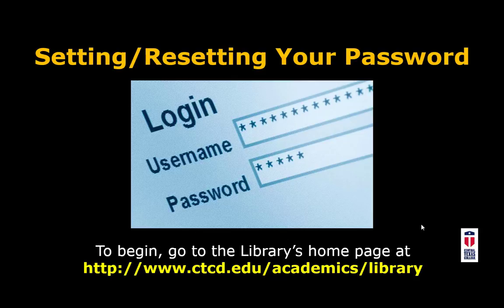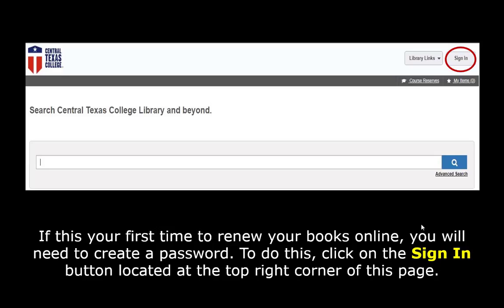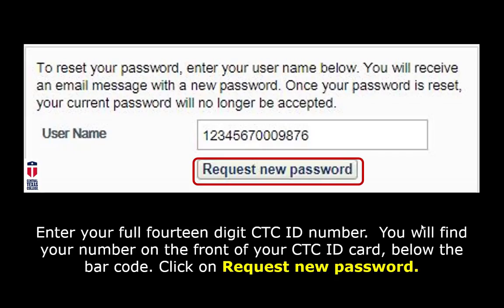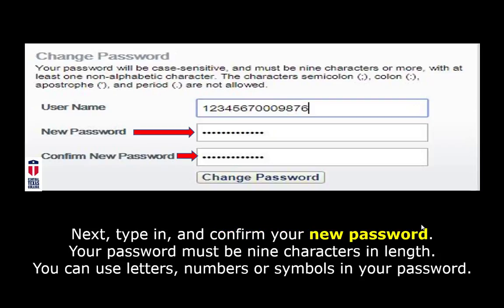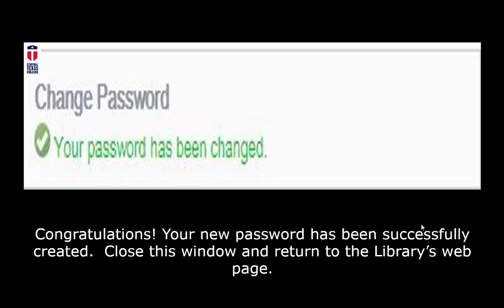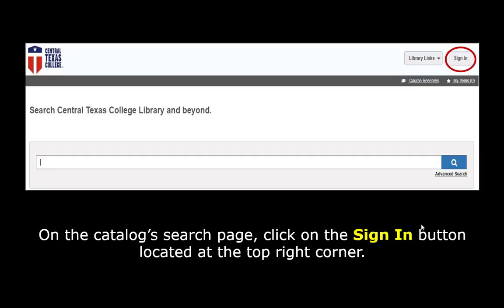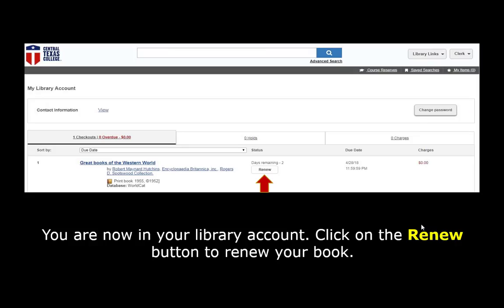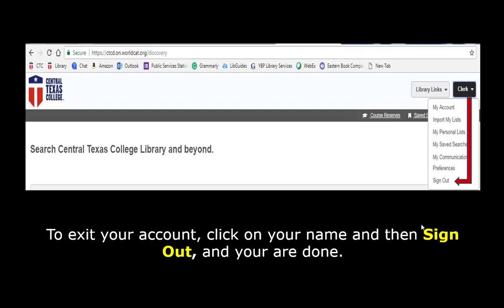Online Book Renewal Tutorial 05-2018